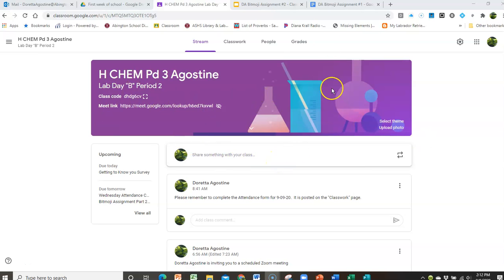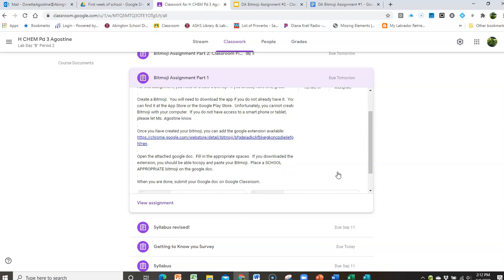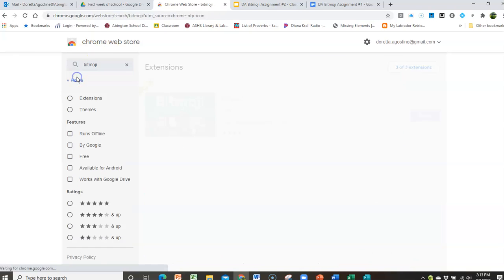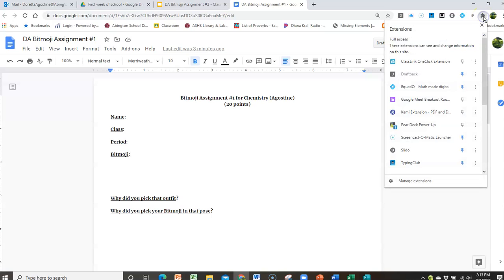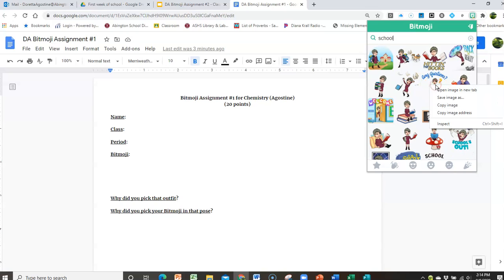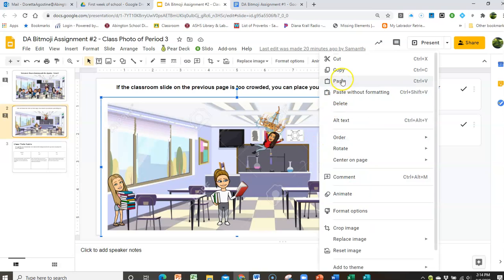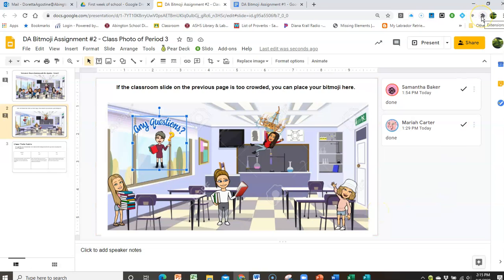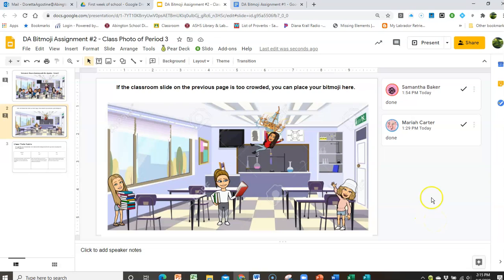Bitmoji class picture